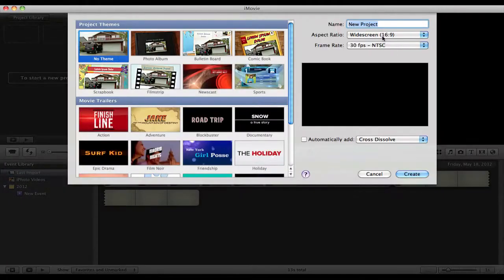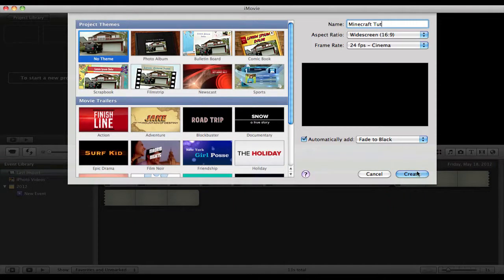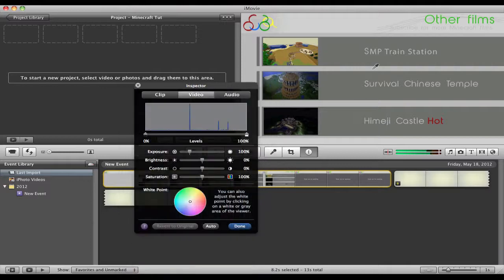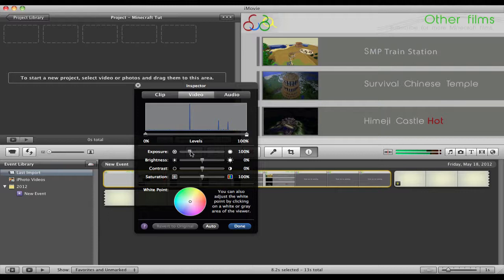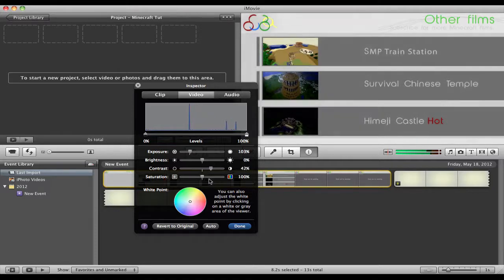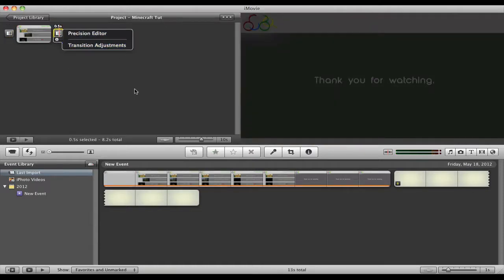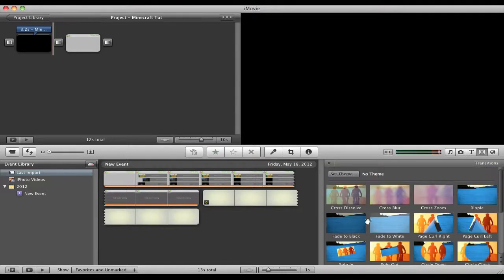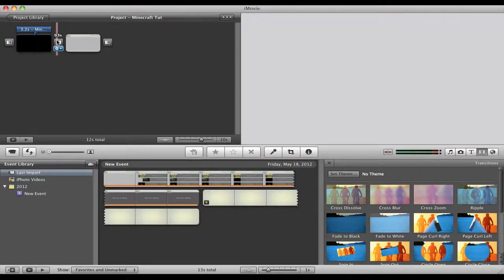How to Edit Minecraft Videos Ep. 1: iMovie Transitions, Color Correction, and New Projects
Hope you enjoy! I'm using iMovie 2011.